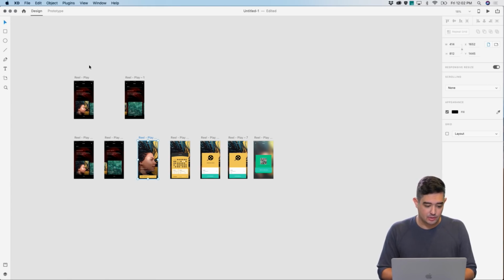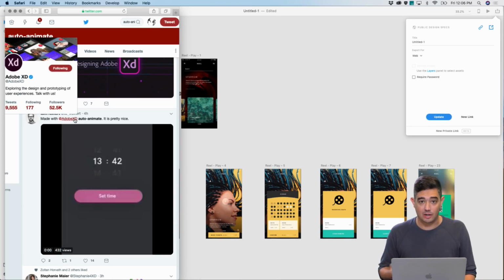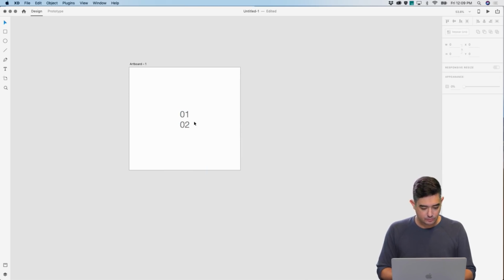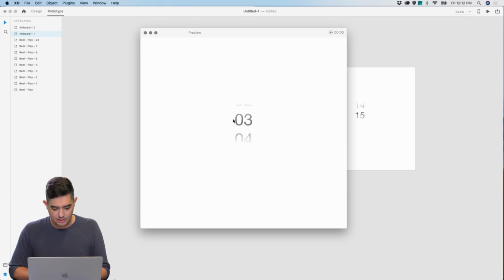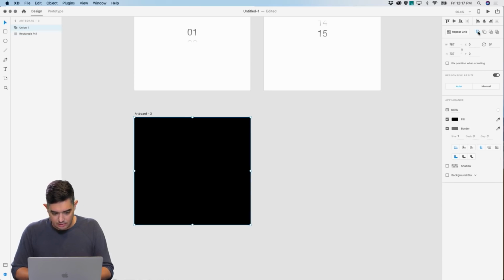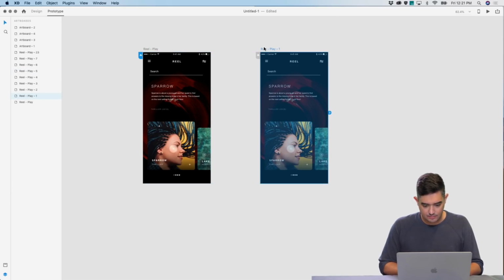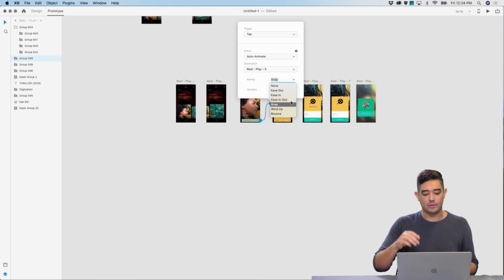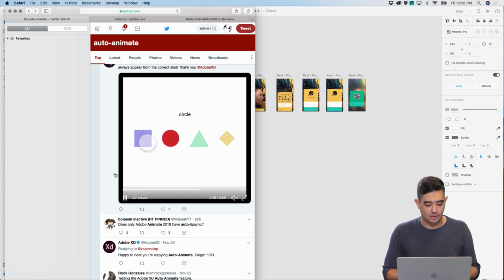Designing Adobe XD - Episode 27 - Auto Animate with Alex Poterek | Adobe Creative Cloud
Join Alex Poterek, Senior Experience Designer on Adobe XD, to find out how he approaches designing one of our newest prototyping apps.